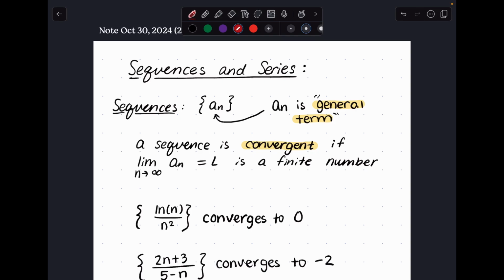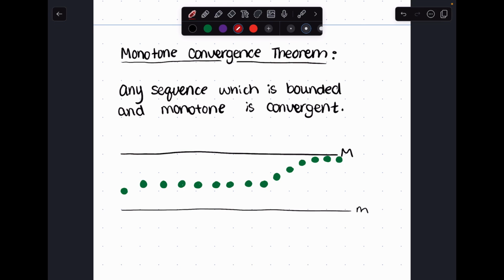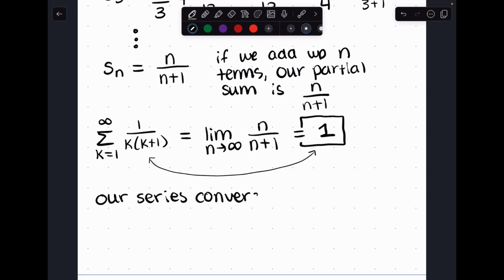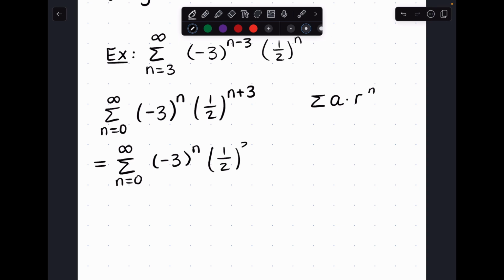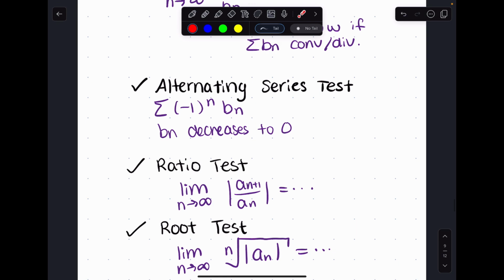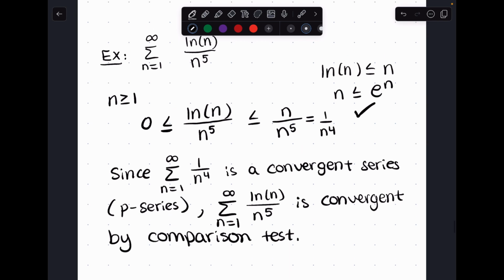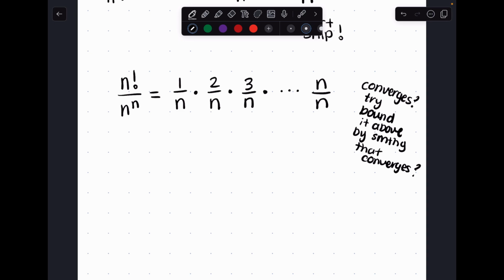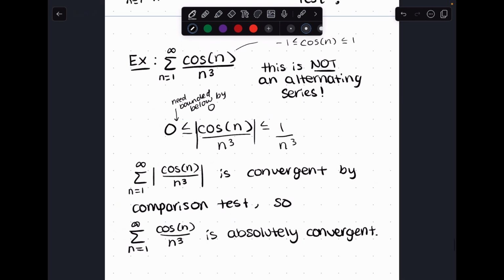Review of Sequences and Series